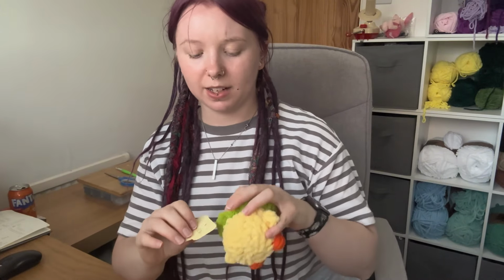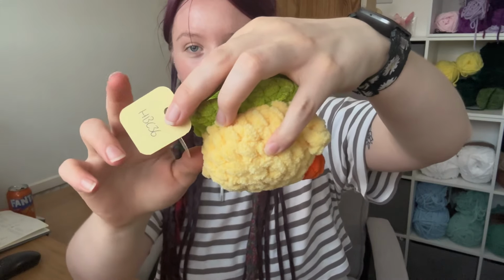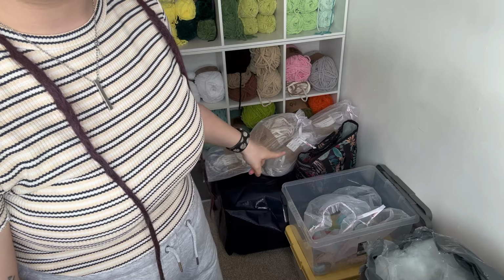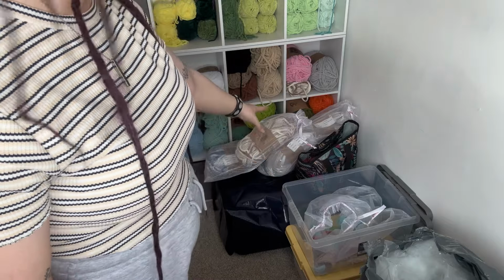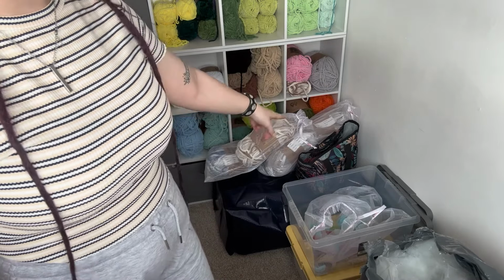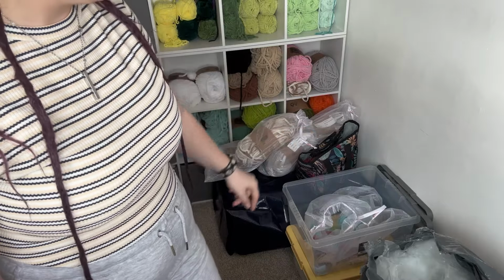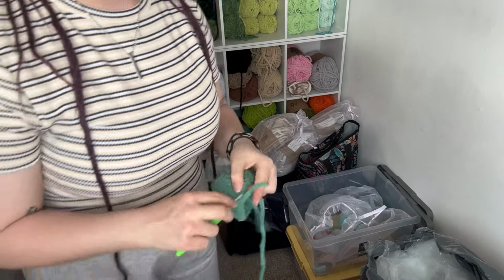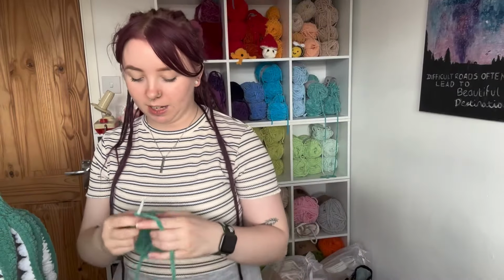Studio Vlog #5 | Market recap + stocking in a brand new shop | Jj Crochets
Enjoy seeing first market after 2 months off and going through the results, plus join me stocking in and opening a brand new shop in Huddersfield💛